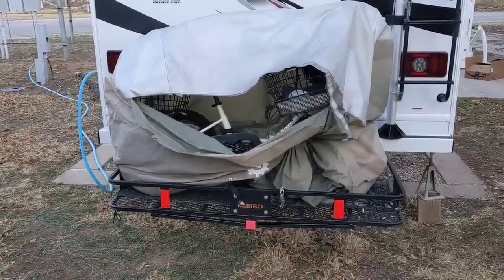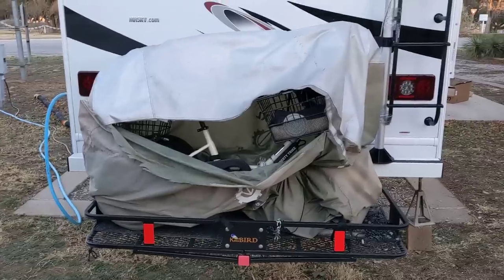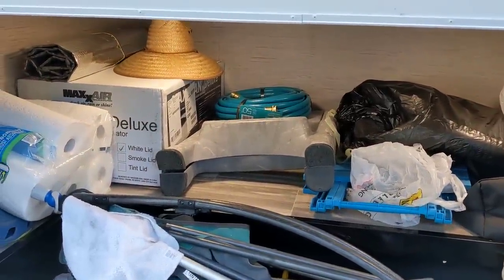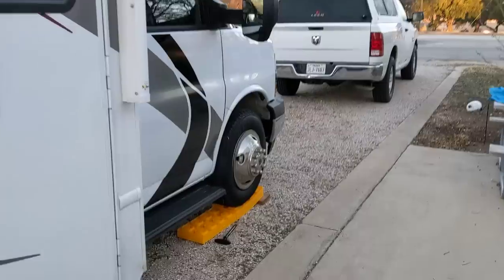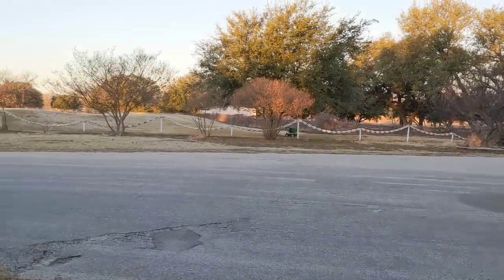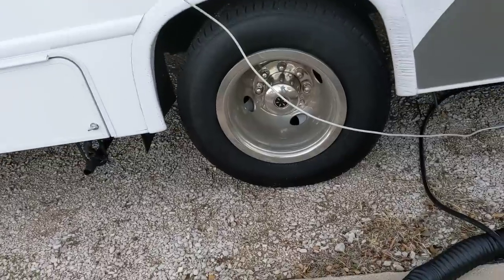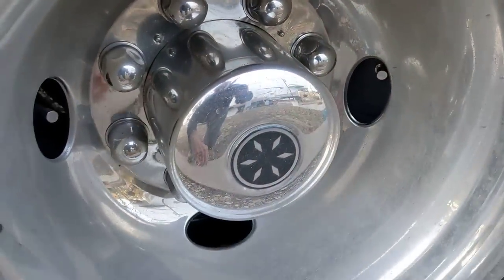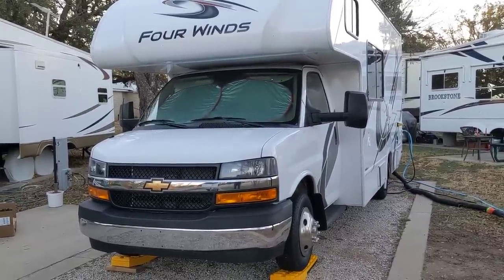RV'ing...HAULING A BIKE? TRIKE?...get a good cover & a lot more!!!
Still updating things on my NEW CLASS C MOTORHOME. It's fun to have things to do!!! thank you!!!